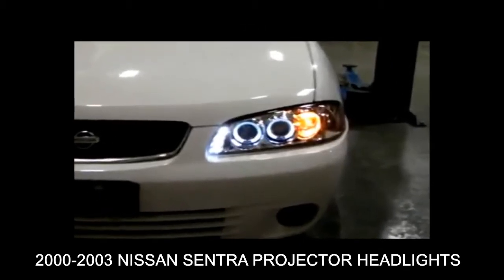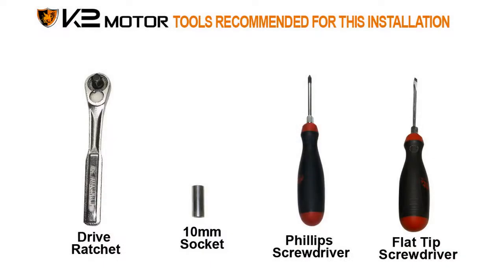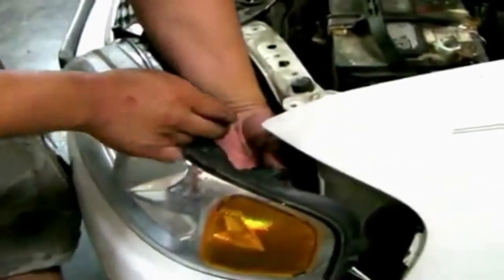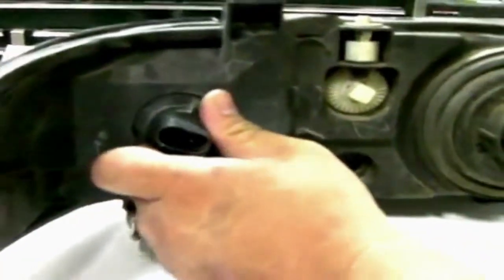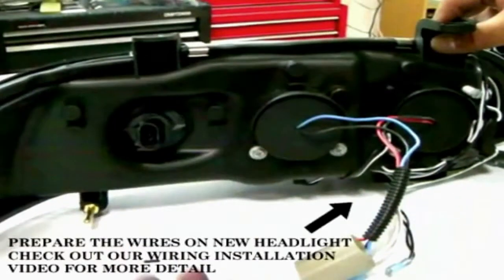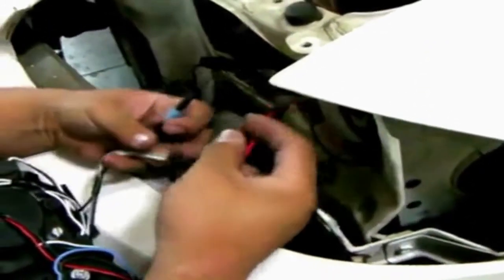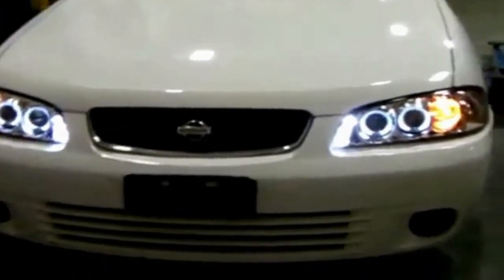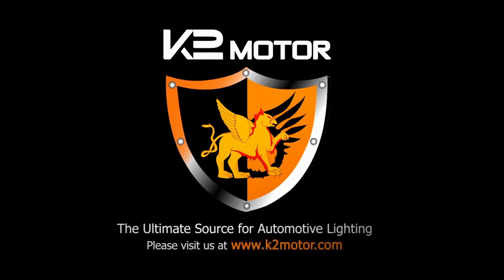K2 MOTOR INSTALLATION VIDEO: 2000-2003 NISSAN SENTRA PROJECTOR HEADLIGHTS